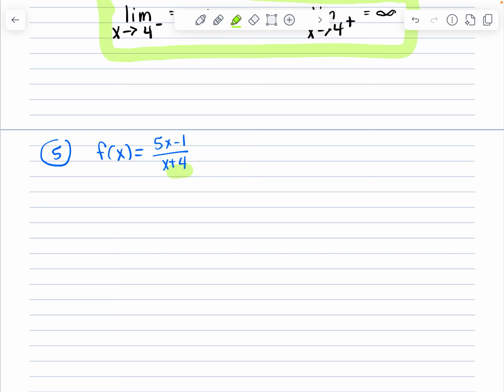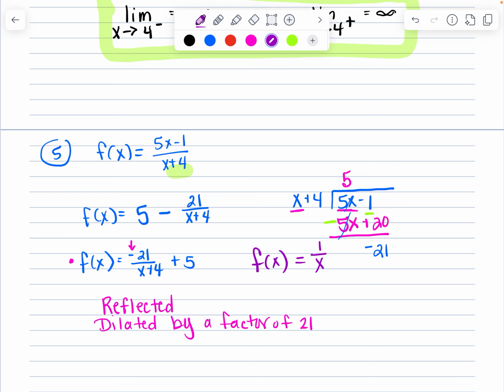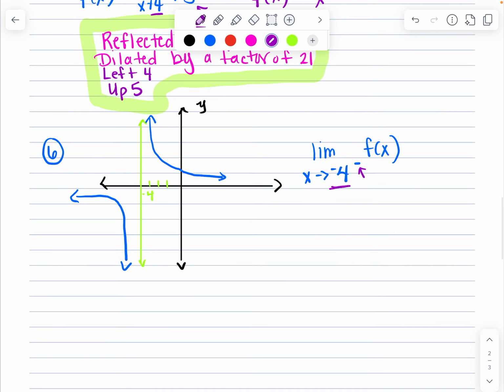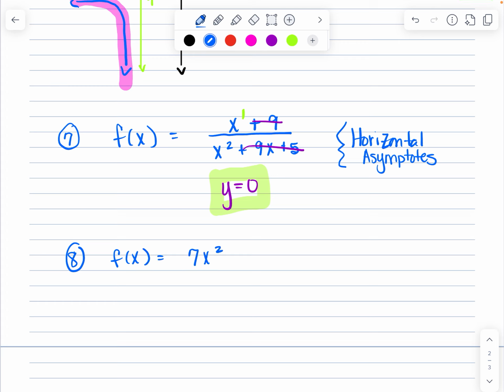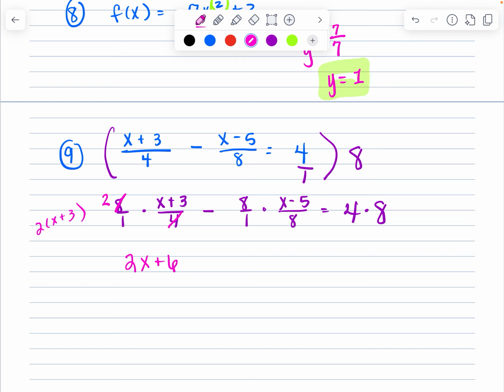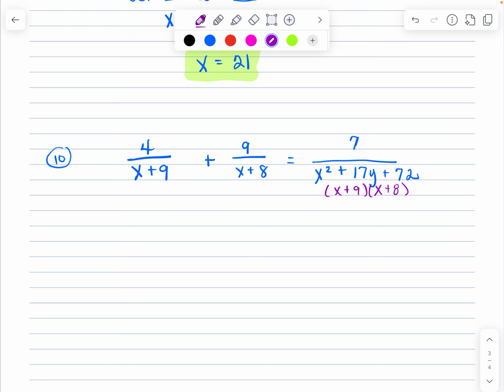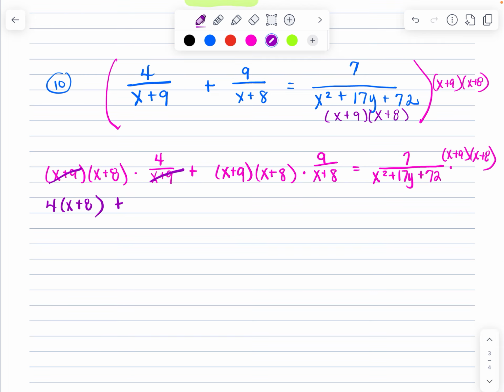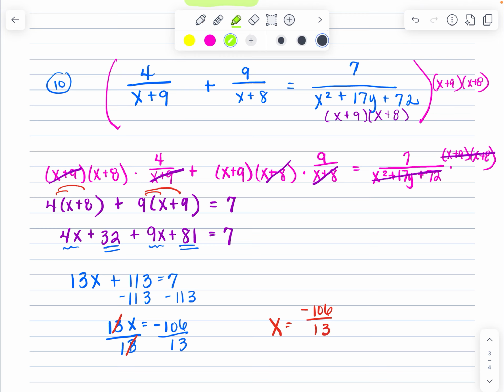Ch 2 Review pt2 PC